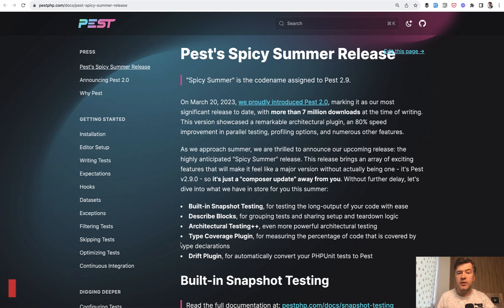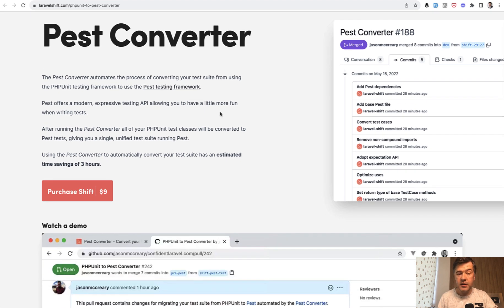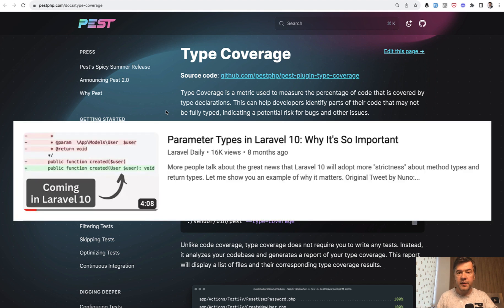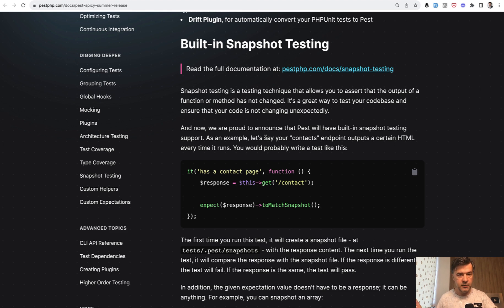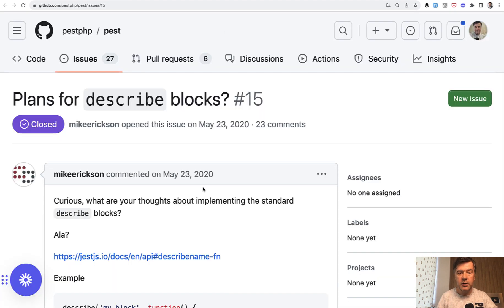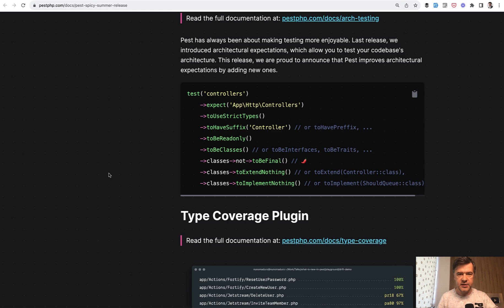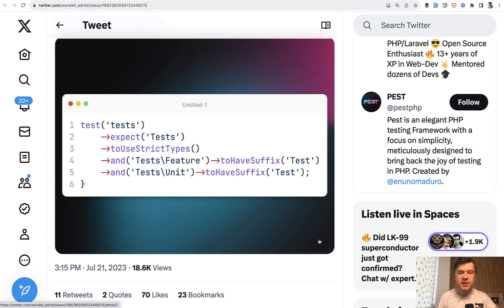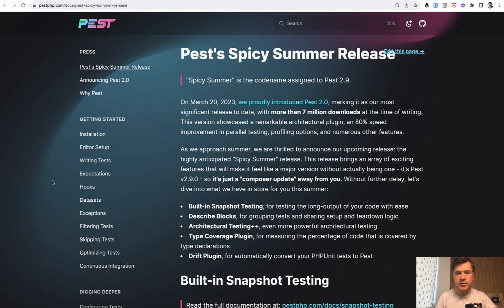NEW Pest 2.9: 4 New Features for Better Testing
Presenting the new features of Pest 2.9 "Spicy Summer" Release.